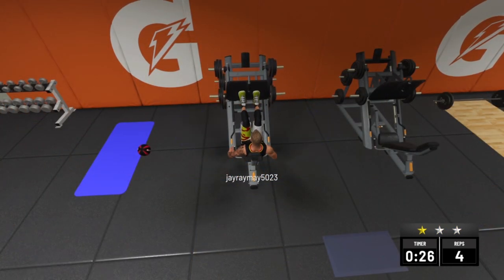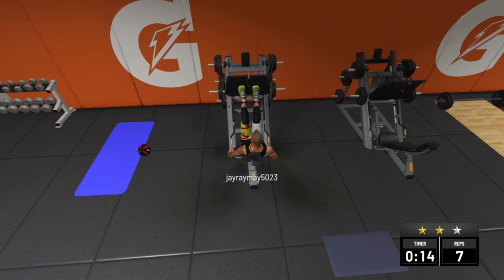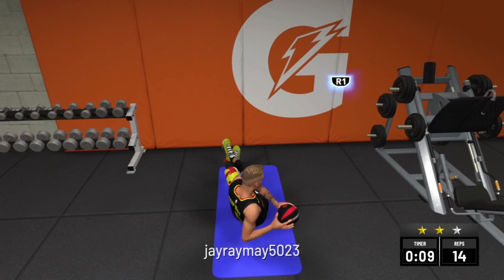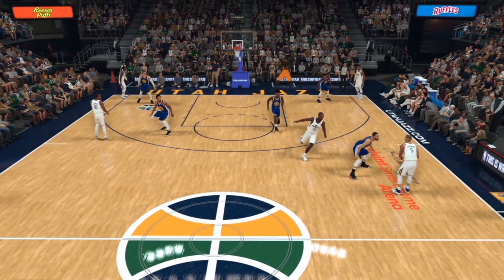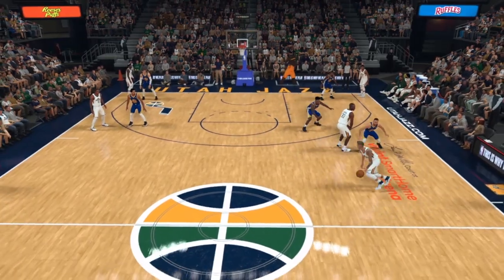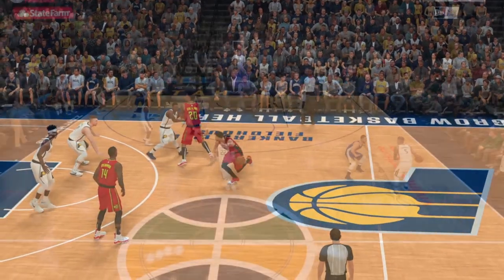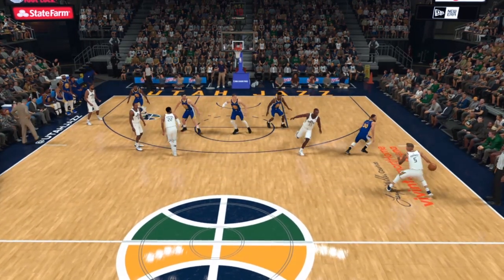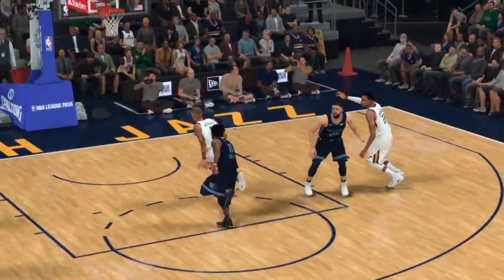NBA 2K19 : Trigger Cheesy Defender Reaction With This Simple Trick! Get Pick N Roll Space Tutorial!!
I'M CONSTANTLY IN THE LAB TESTING, TRYNA FIND DIFFERENT TACTICS & TRICKS TO HELP US DEAL WITH SOME OF THE BIGGEST PROBLEMS IN 2K19. WELCOME TO MOVES THAT WORK!

EPISODE 1: WE ALL KNOW THE FEELING. IT'S A HELPLESS ONE. U CAN DO NOTHING. U JUST HAVE TO SIT THERE AND WATCH UR PLAYER BOBBLE AND STUMBLE HIS WAY TO A SLOW DEATH. UR DROWNING IN THE PICK N ROLL QUICKSAND. OR U'VE HIT THE INVISIBLE WALL. OR U'VE GOTTEN SUCKED BACK INTO THE DEFENDER...OR ALL OF THE ABOVE.
ONE THING I'VE LEARNED TESTING 2K IS SOMETIMES U GOTTA FIGHT BS WITH BS. IT'S THE ONLY WAY.
SO I FOUND SOMETHING SIMPLE & EASY THAT WE CAN USE TO HELP WITH ALL THIS CRAP. U'LL SEE HOW WE CAN USE THIS TRICK TO GET A CHEESY, GLITCHY REACTION FROM THE DEFENDER. THIS TACTIC, IF EXECUTED PROPERLY, WILL GET OUR BALL HANDLERS SOME DAMN ROOM TO BREATHE IN THE PICK N ROLL!!